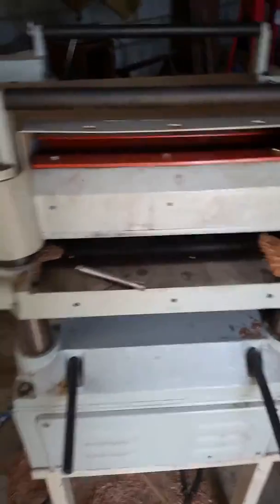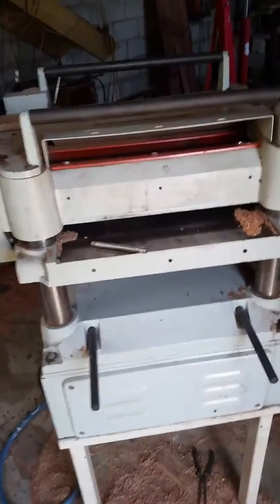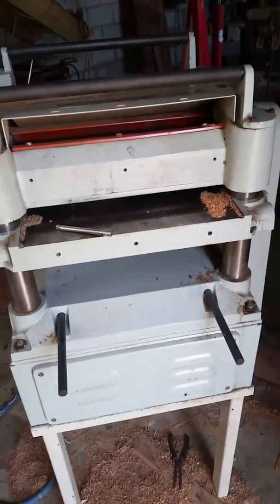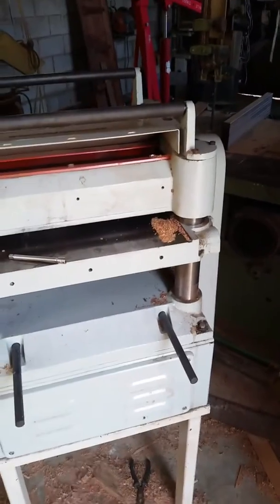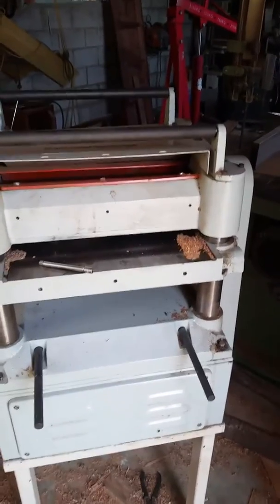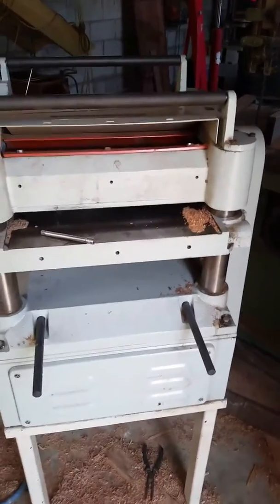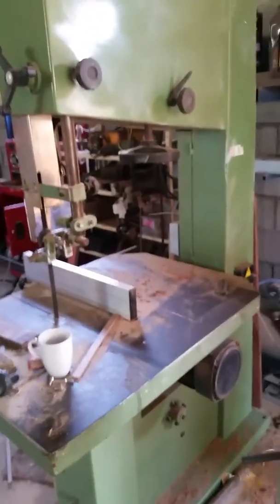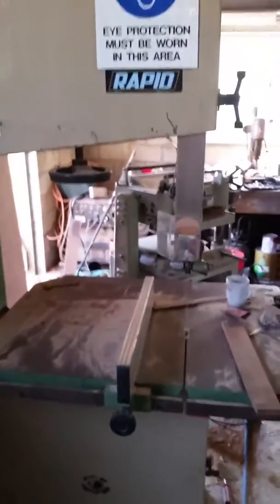how to set up a planer thicknesser hafco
How to adjust the thicknesser rolls